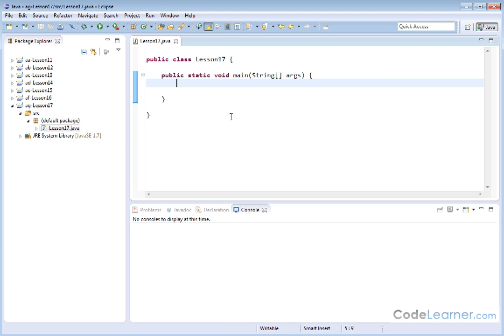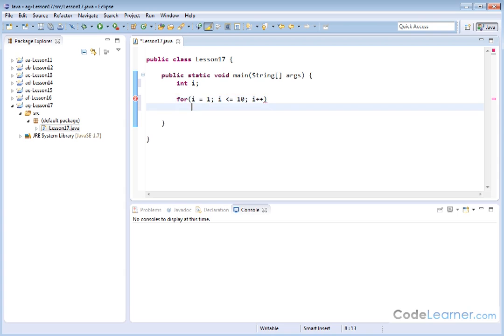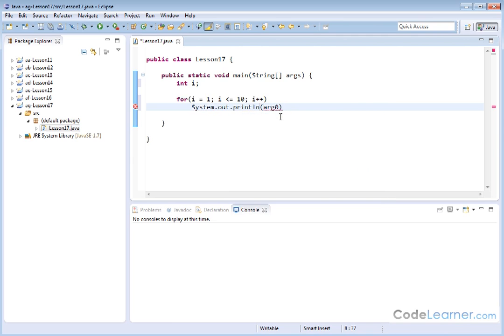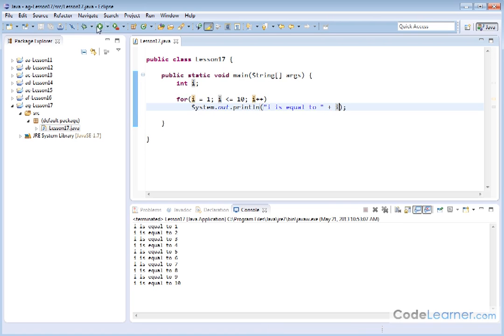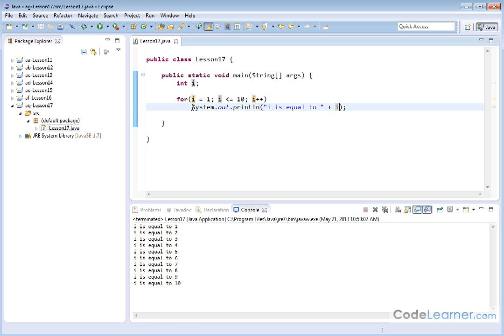Mastering Java, Vol 1 Lesson 17 Creating Blocks Of Code With Curly Braces 9